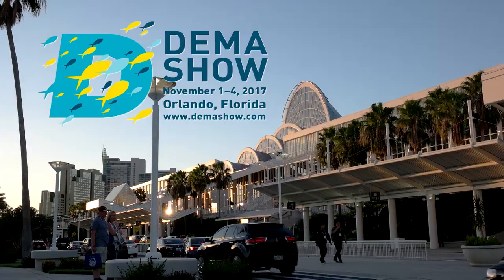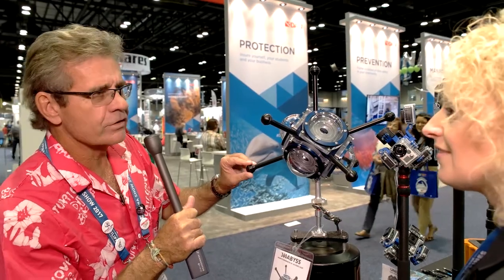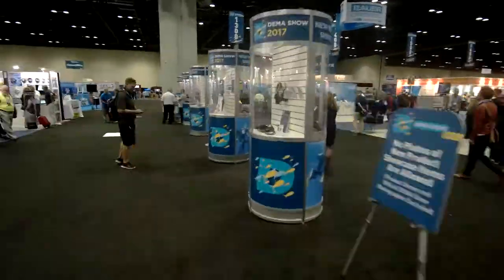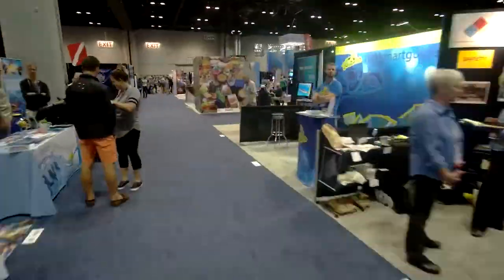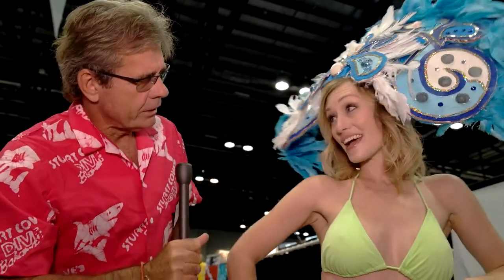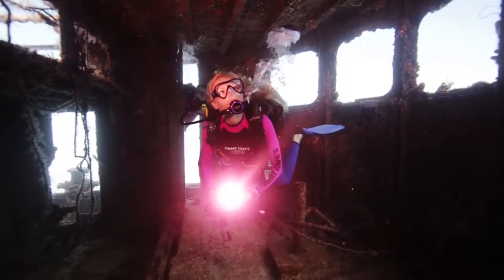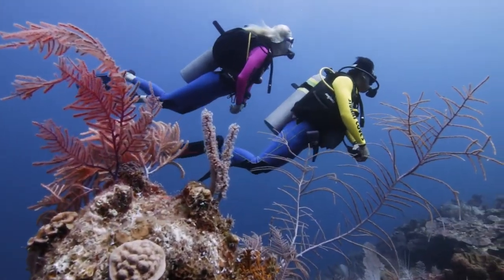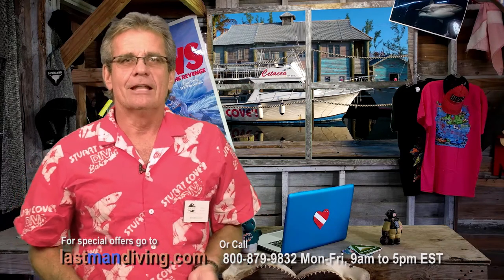The Last Man Diving, DEMA Dive Gear Blog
Stuart scours the showroom floor in search of at least one piece of high-tech dive gear he can understand at this year's DEMA convention.